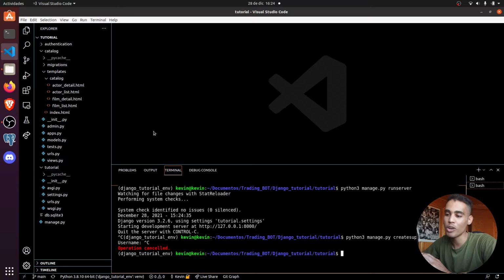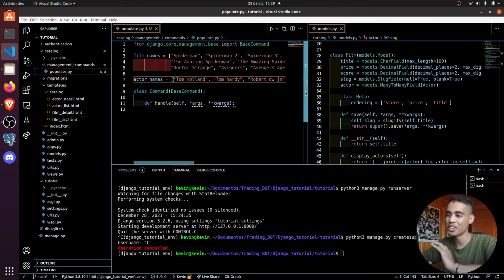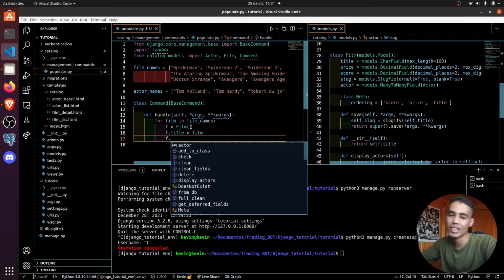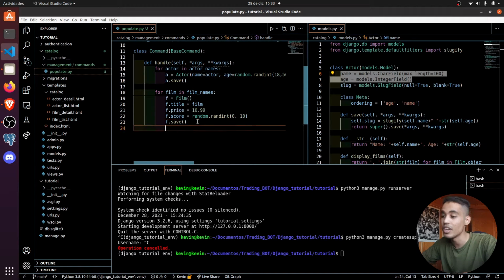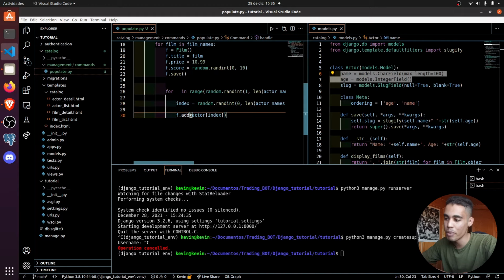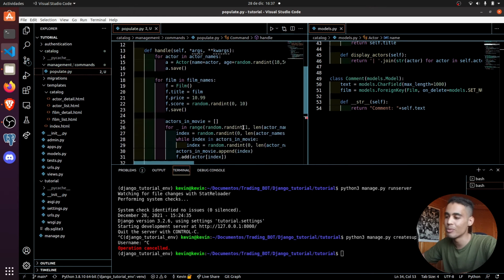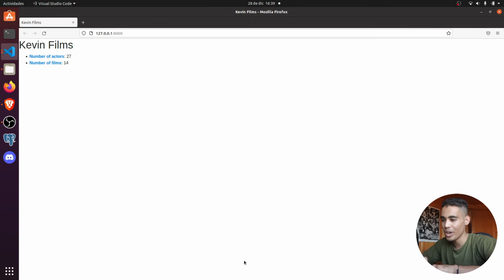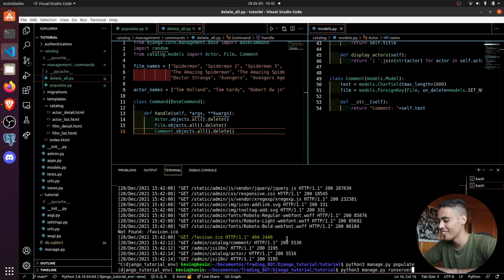COMMANDS IN DJANGO!! - DJANGO TUTORIAL #10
In this video I'm going to teach you how to create COMMANDS in DJANGO!!

If you want me to build a bot for you, click here! In this video I'm going to teach you how to create COMMANDS in django!!

Content of the video:
0:00 - Intro
0:07 - What is a command?
0:39 - Creating a command
10:55 - Test
12:32 - Outro